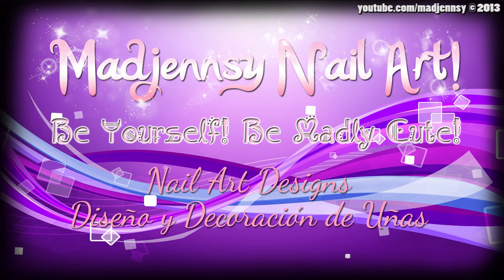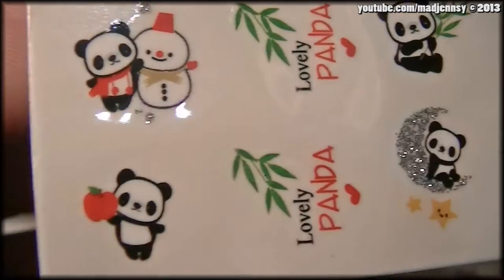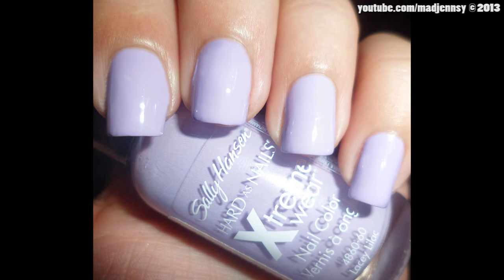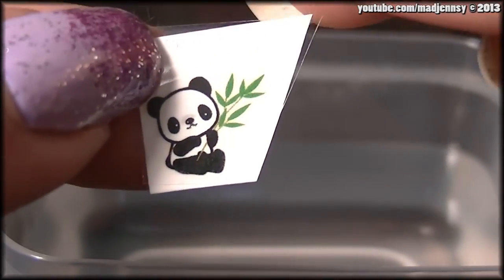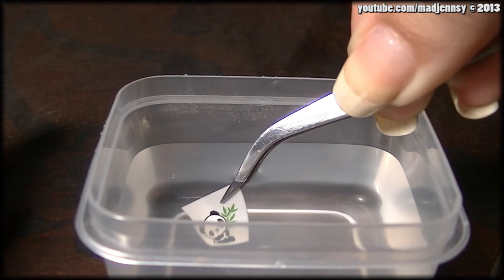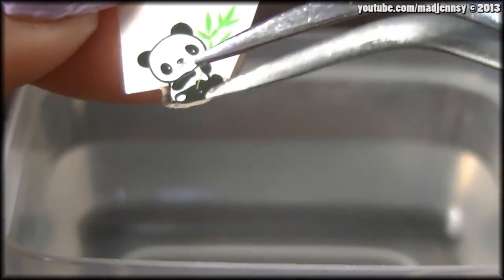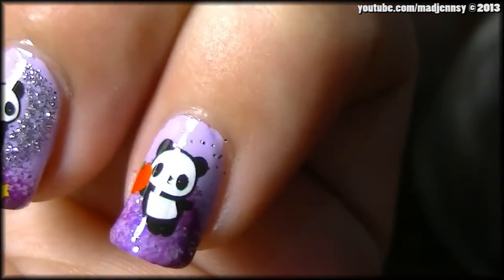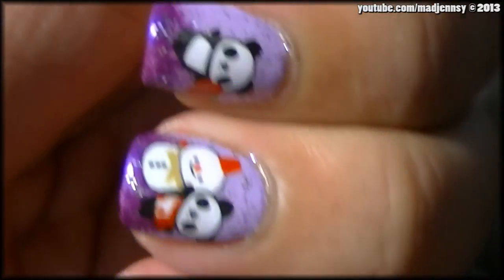Cute Panda Nails! - BornPretty Store Water Decal Review + Tutorial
❁Watch HD NAIL ART❁
Hi beauties! This time I'm sharing a review I've created for these amazing water decals I've bought from Bornprettystore.com, you will learn how to use water decals step by step and as conclusion, this product is extremely cute!

❁ Products list:
China Glaze - Strong Adhesion Base Coat
Sally Hansen - Lacey Lilac
Sally Hansen - Purple Potion
Silver Glitter Nail Polish

Eagle Tweezers
Cotton
Bowl with water
BPS Water Decals . F015!

❁ MUSIC CREDITS!
Hola bellezas! Esta vez les comparto una demostración de stickers para las uñas que se utilizan con agua, en éste video encontrarán el paso a paso de cómo utilizarlos además de un bello diseño rápido y fácil que he creado.Como conclusión recomiendo éste producto es hermoso!